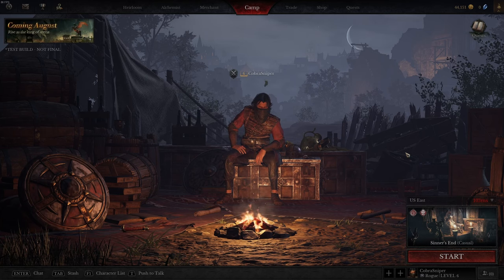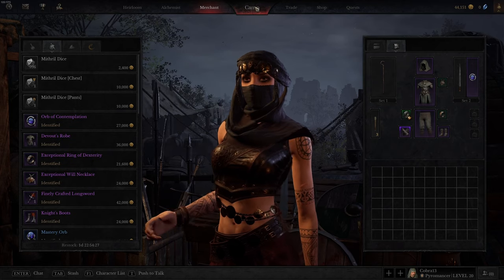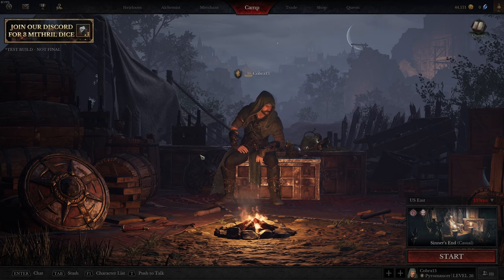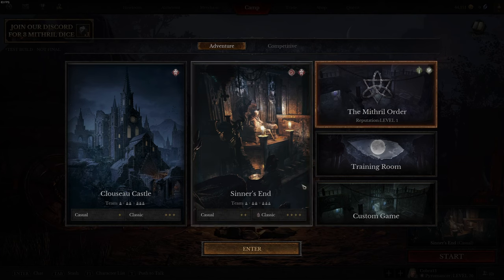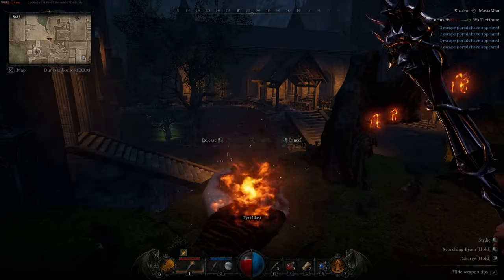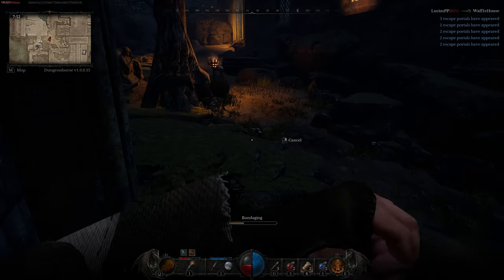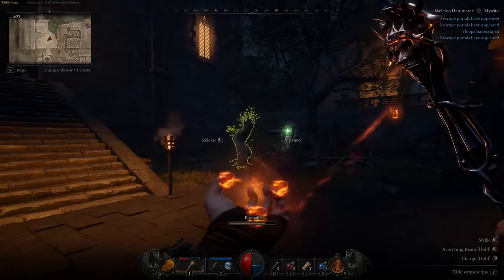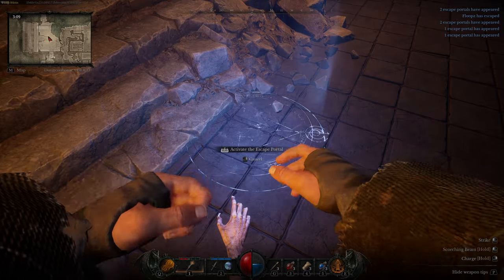Dungeonborne Tips to Conquer the Dungeon!